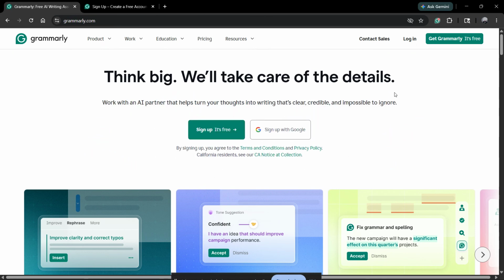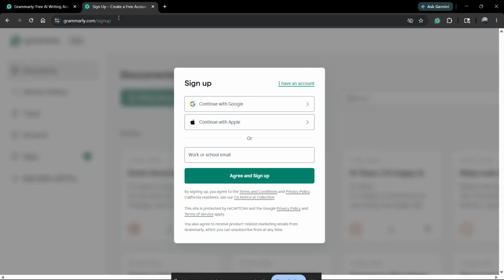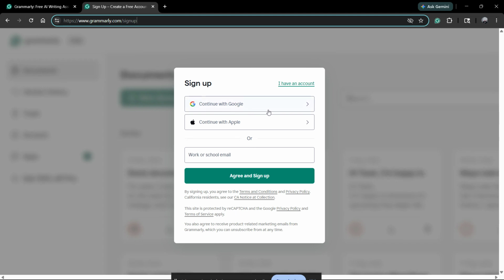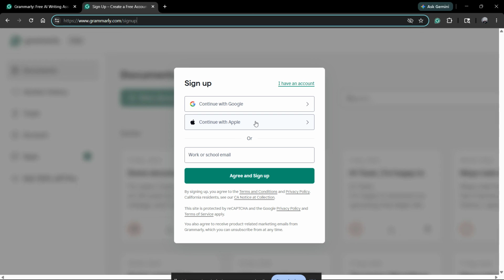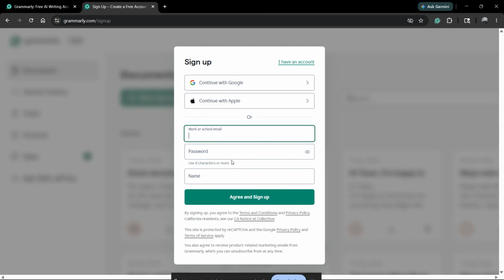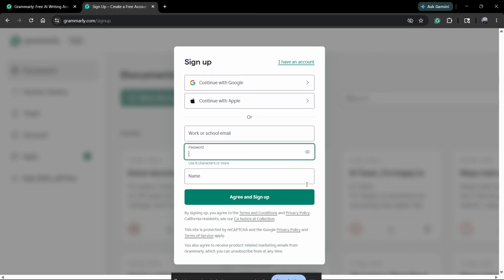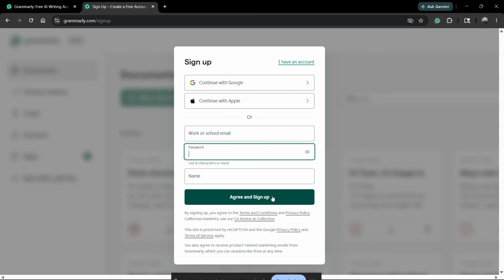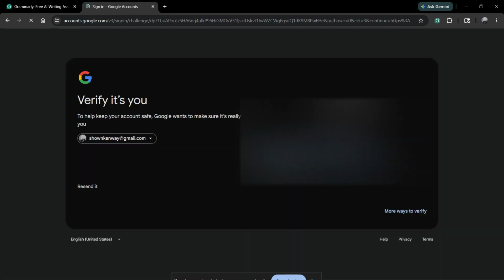How To Create A Grammarly Account (Easy Sign-Up Guide)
Learn how to create a Grammarly account quickly using Google, Apple, Facebook, or email sign-up. This step-by-step guide shows you exactly how to register and access the Grammarly Editor Dashboard.

🕚Timestamps:
0:00 Intro
0:19 Navigate To The Grammarly Sign-Up Page
0:35 Choose Your Sign-Up Method
0:56 Quick Sign-Up With Google, Apple, Or Facebook
1:16 Manual Sign-Up With Email And Password
1:47 Agree And Sign Up
2:02 Access Your Grammarly Editor Dashboard

✍️What You'll Learn In This Video:
• How To Navigate To The Grammarly Sign-Up Page
• How To Use Quick Sign-Up With Google, Apple, Or Facebook
• How To Create A Grammarly Account With Email
• How To Choose A Strong Password For Grammarly
• How To Complete The Sign-Up Process
• How To Access The Grammarly Editor Dashboard

💡Pro Tips:
• Use the same email you check regularly so you never miss account updates.
• Create a strong password and store it in a secure password manager.
• If you already use Google, Apple, or Facebook, quick sign-up is the fastest option.
• Double-check your email before clicking sign up to avoid login issues later.
• Bookmark the Grammarly Editor dashboard for easy access in the future.